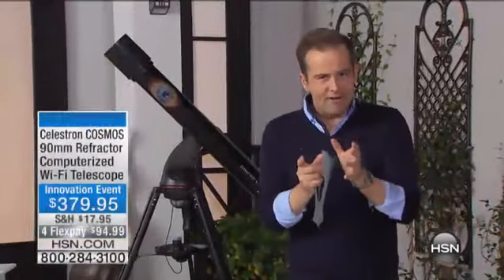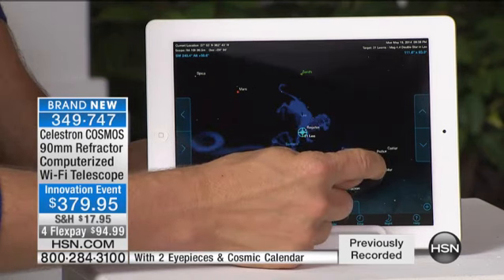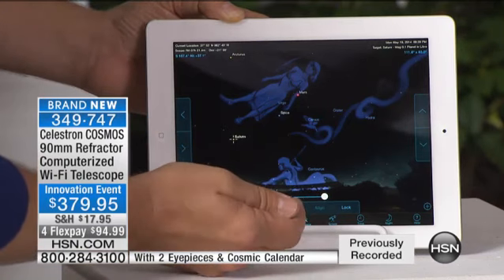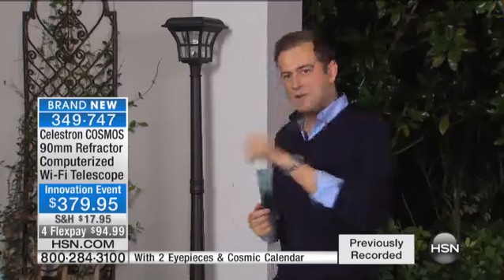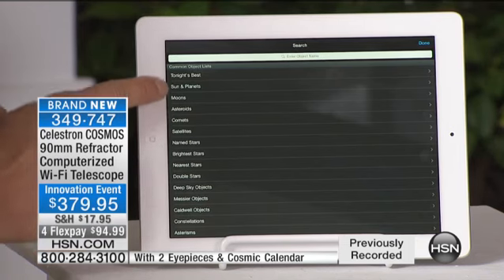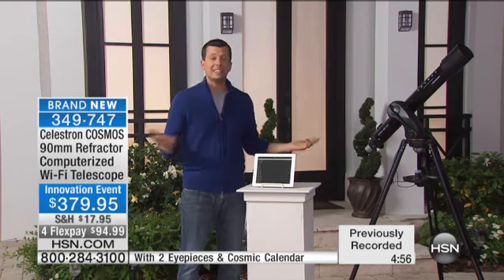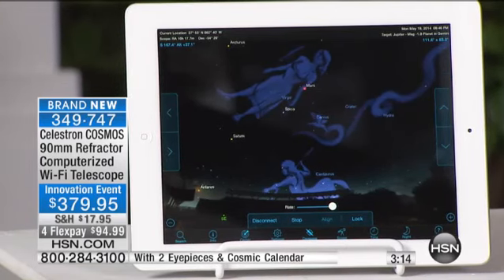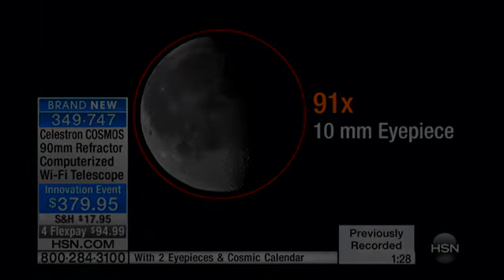Celestron COSMOS 90mm Refractor WiFi Telescope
Model  22094     Approx. 35"L x 32"W x 52"H      Approx. 23 lbs.      Power Source 8AA batteries for WiFi operation (not included) CR2032 for finderscope (included)     China

Celestron COSMOS...